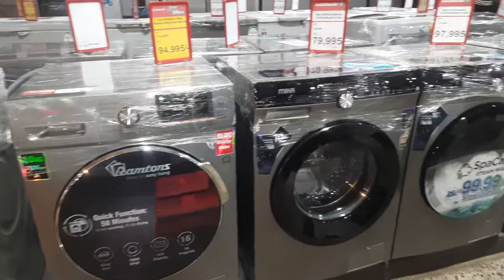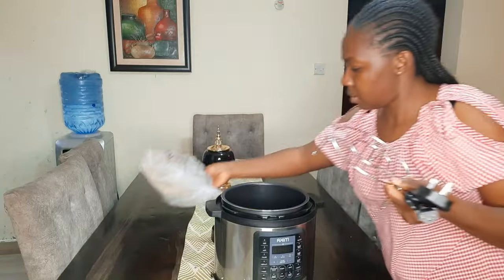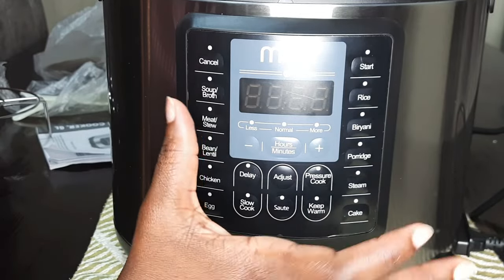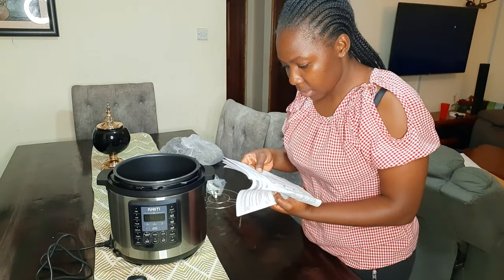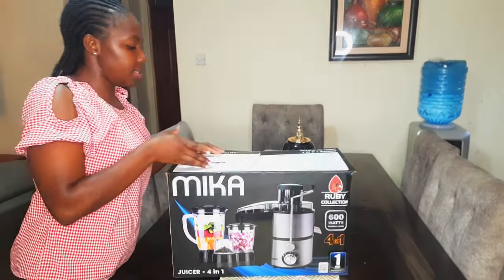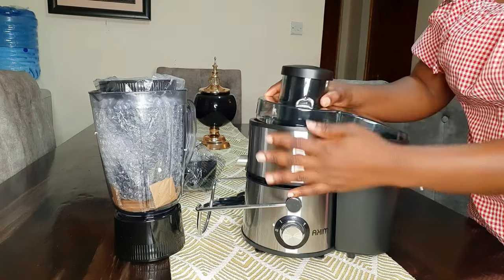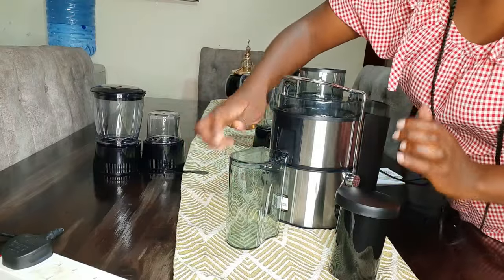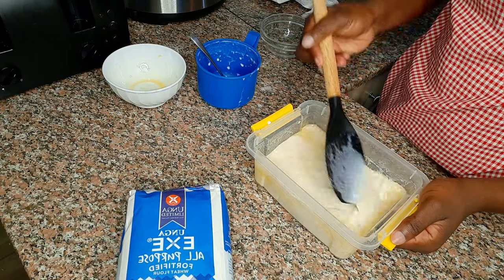CLEAN WITH ME||UNBOXING NEW KITCHEN APPLIANCES||EGGLESS PANCAKES🥞||MIKA PRESSURE COOKER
Hello dear,
Thank you for clicking on this video, I hope you enjoyed it.